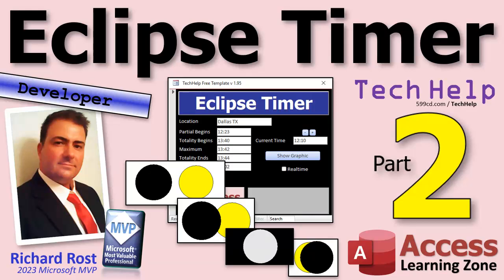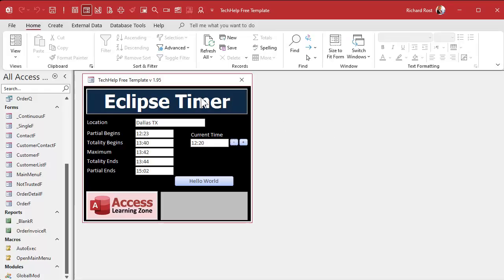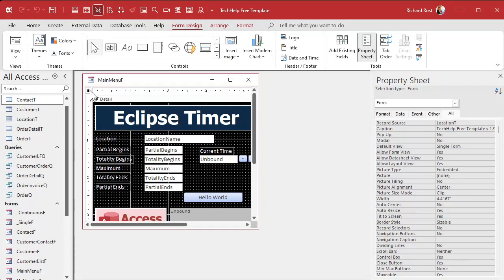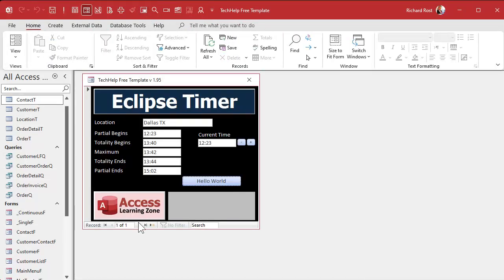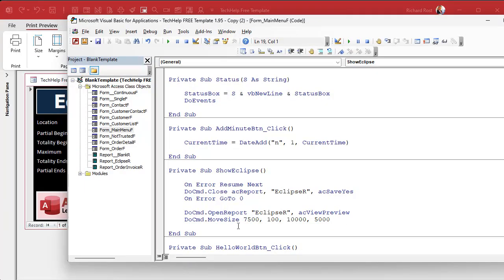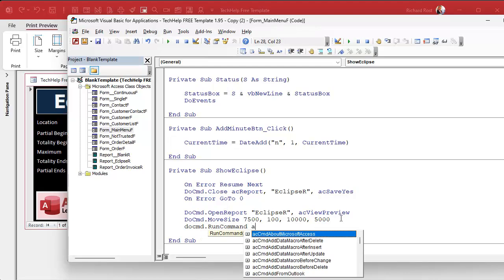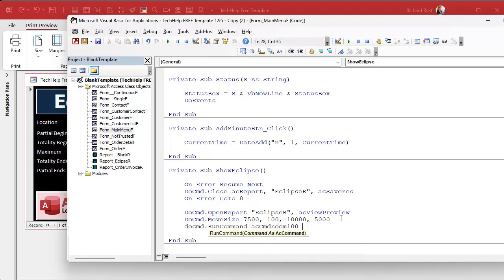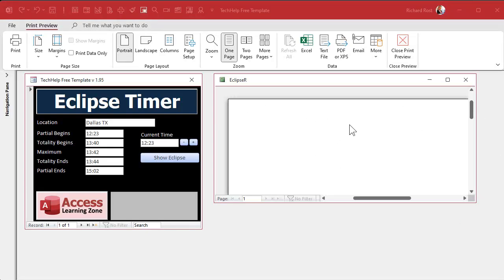Build an Interactive Real-Time Eclipse Timer in Microsoft Access, Part 2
In this Microsoft Access tutorial, I will show you how to build an interactive real-time Eclipse Timer, featuring the animation of the moon's transit over the sun. We'll cover creating a dynamic form, drawing celestial objects on a report, and step-by-step navigation through the eclipse's progression. This is part 2 of our series.